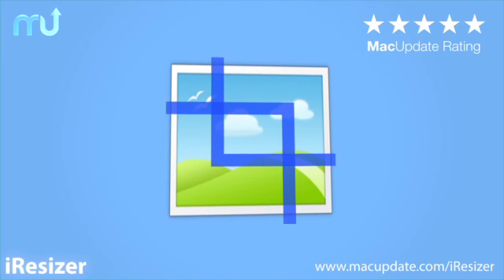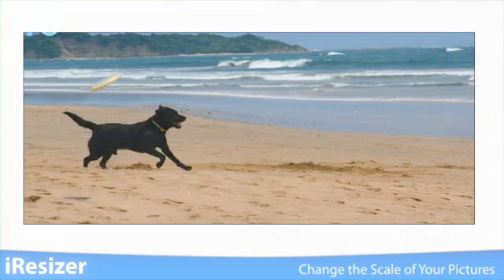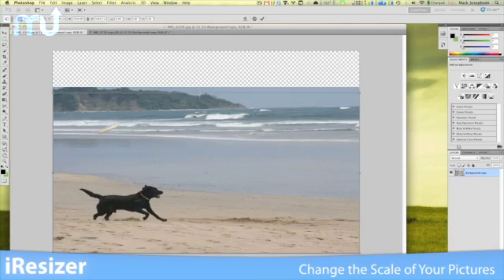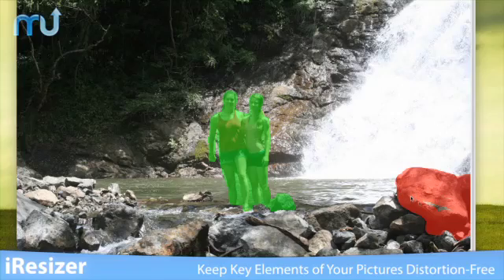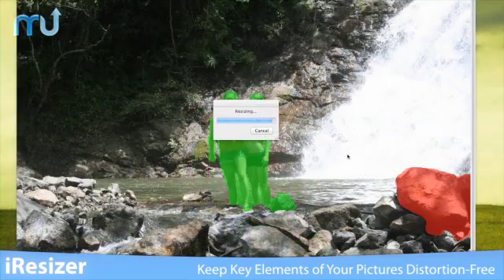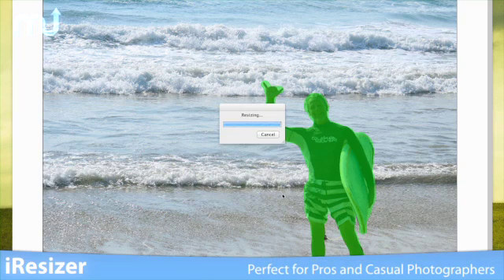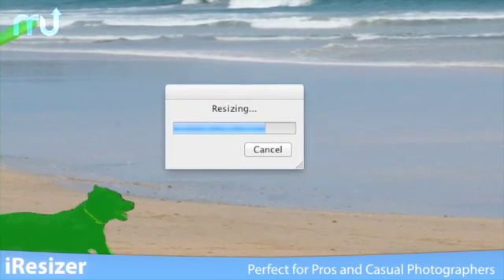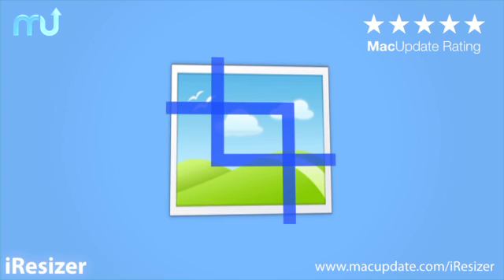iResizer for Mac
Scale images while preserving key picture elements.